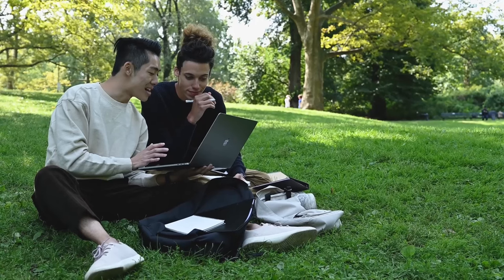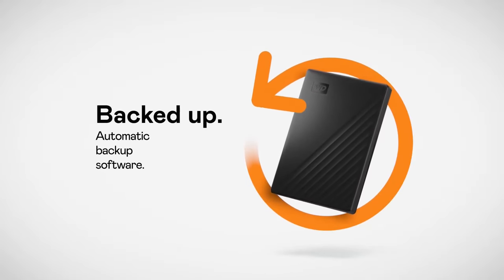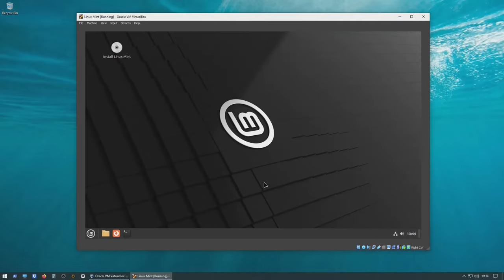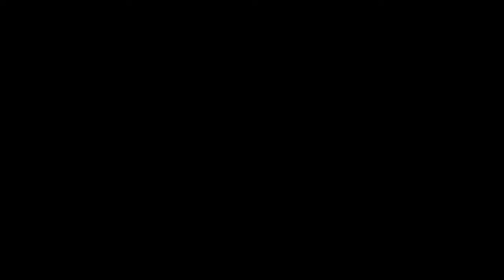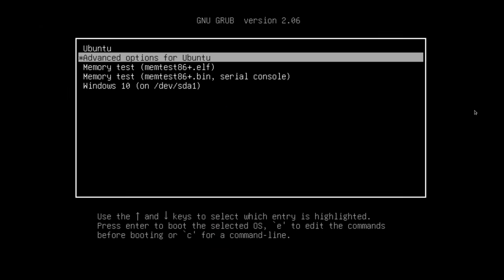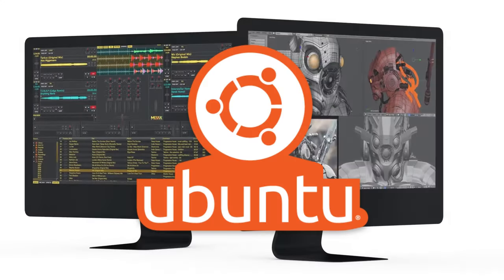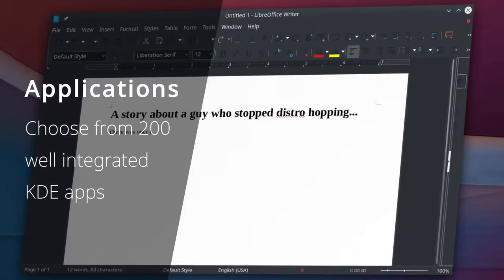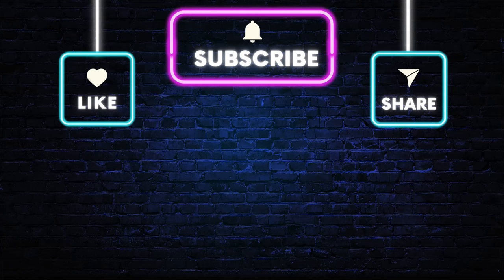Have You Done This Before Switching Over to Linux?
Taking the plunge into Linux?
This video equips you for a smooth ride! Learn to backup data, explore with VMs & Live USBs, dual boot safely, & pick the perfect beginner distro. Plus, tap into the awesome Linux community!

==**BEST LINUX LAPTOP DEALS**==👇👇

Lenovo ThinkPad X1 Carbon | 13th Generation Intel Core i7-1355U Processor | 14 WUXGA | 16GB RAM/1TB SSD

Lenovo ThinkPad X1 Carbon | 13th Generation Intel Core i7-1365U Processor | 14 WUXGA | 32GB RAM/1TB SSD

==**TIME STAMPS**==👇👇

00:00 - Intro
00:26 - Back Up Your Data: Safety First!
01:47 - Experiment With Virtual Machines
03:18 - Explore with Live USBs
04:28 - Try Dual Booting
05:26 - Start with User-Friendly Distros
06:30 - Join the Linux Community: Because You're Not Alone!
07:17 - Conclusion

==**BACKGROUND AUDIO ATTRIBUTION**==👇👇

Created by: Harris Heller

==**MAIN PC SPECS**==👇👇

✅ Processor: Intel i7 3770
✅ GPU: RX 580 8 GB
✅ RAM: Generic 2 X 8 GB
✅ Motherboard: Gigabyte H61M-DS2 (rev. 3.0)
✅ CPU Cooler: Antec A40 PRO
✅ SSD: Samsung 860 Evo 256 GB
✅ HDD: WD Blue 4TB
✅ Power supply: MSI MAG A650BN
✅ Cabinet: MSI MAG FORGE 110R
✅ Monitor: ViewSonic XG2405
✅ Keyboard: Cosmic Byte CB-GK-18 Firefly
✅ Mouse: Logitech G102 Prodigy

==**SECONDARY PC SPECS**==👇👇

✅ Processor: Intel i5 3570
✅ GPU: RX 570 4 GB
✅ Motherboard: Asrock H61M-VS3
✅ HDD: Seagate Barracuda 2TB
✅ Power supply: Corsair VS650
✅ Cabinet: Corsair Carbide 175R
✅ Monitor: ViewSonic XG2405
✅ Keyboard & Mouse: Logitech Wireless M170 & K235 Combo